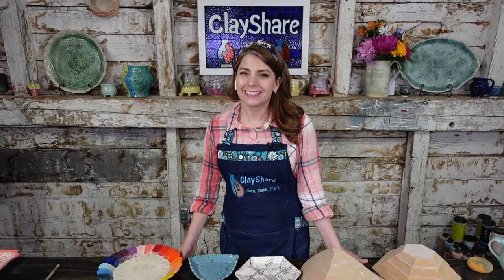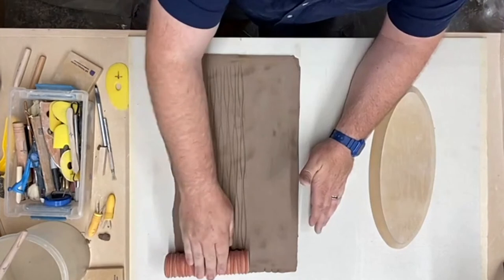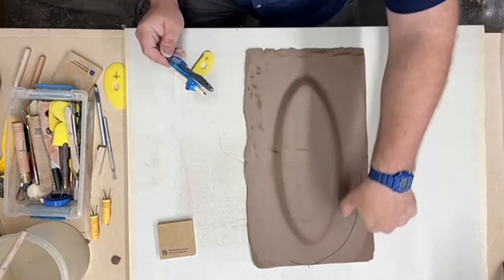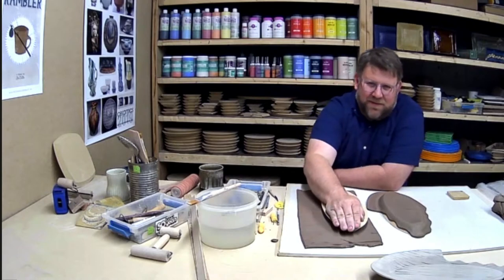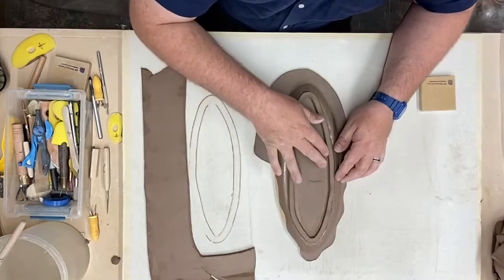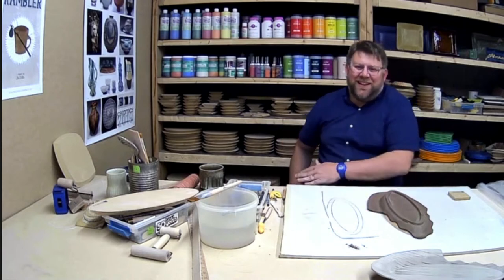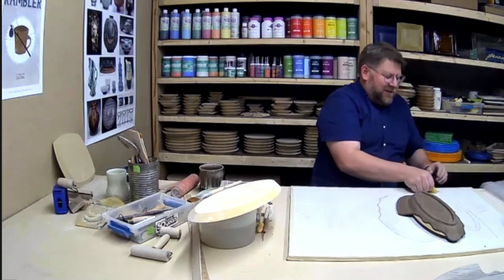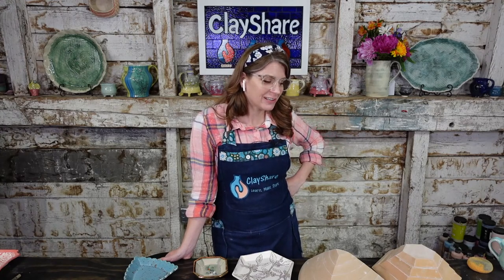GR Pottery Forms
Demo with Jeff Rottman